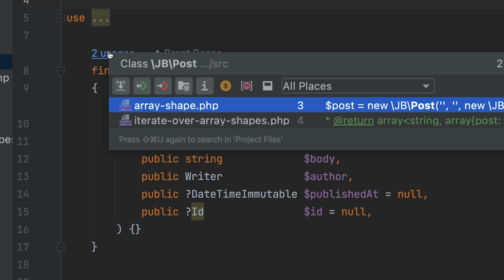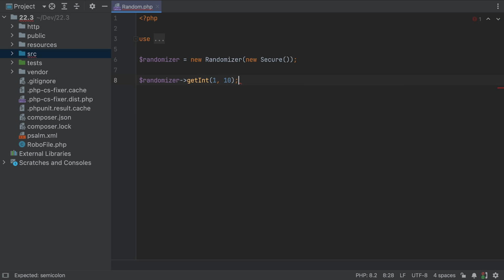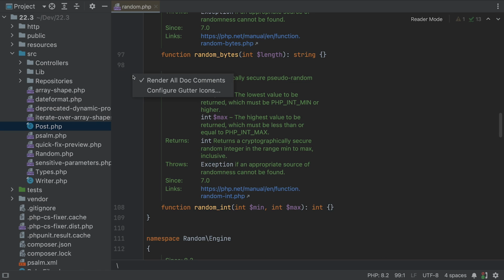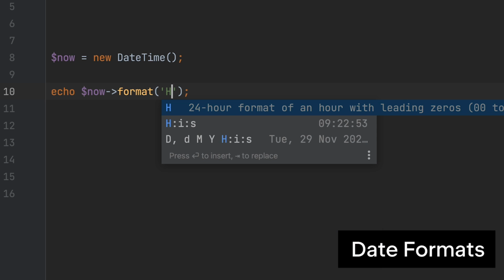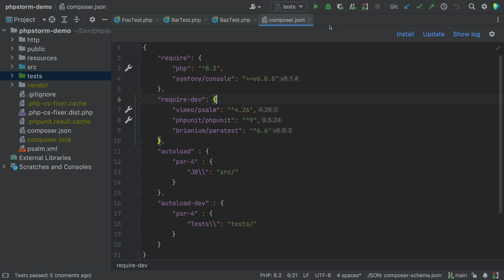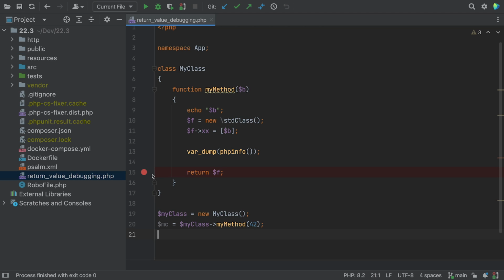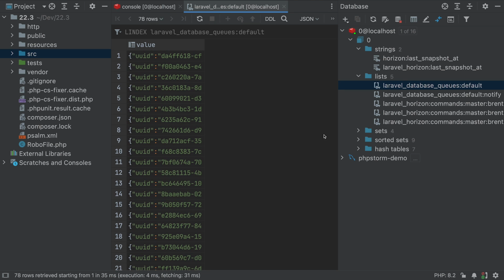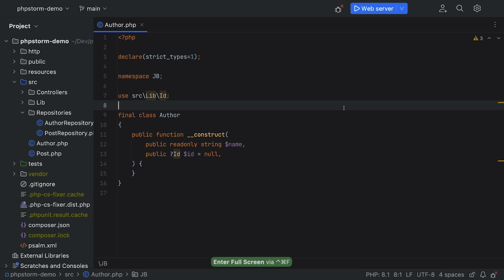What's New in PhpStorm 2022.3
PhpStorm 2022.3 is here! This update adds support for PHP 8.2, the new UI preview, Redis support, Code Vision, and more!

Timestamps:
00:00 Intro
00:19 PHP 8.2
00:45 Code Vision
01:04 Reader Mode
01:28 Quick Fix Previews
01:42 Date Formats
01:55 ParaTest Support
02:24 Xdebug Improvements
03:05 Redis Support
03:30 Improved WSL2 Support
03:48 New UI